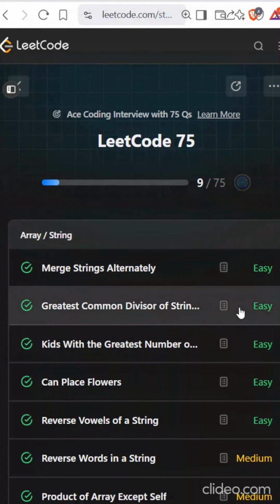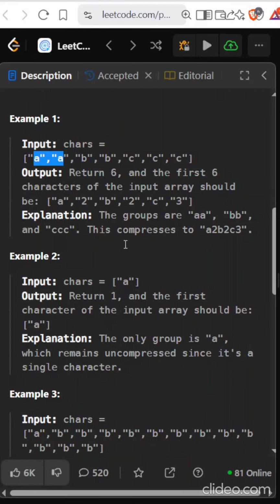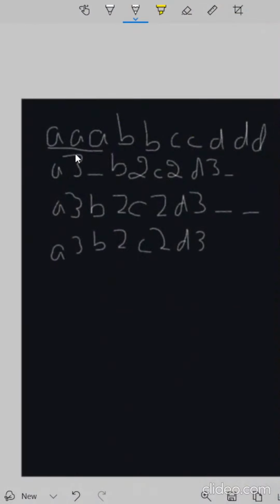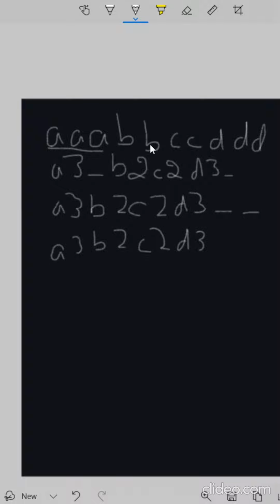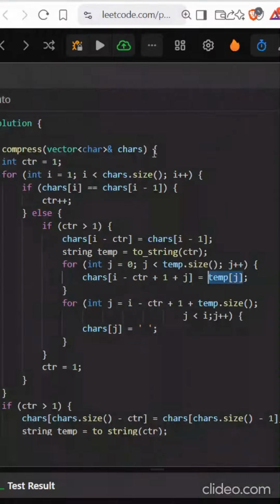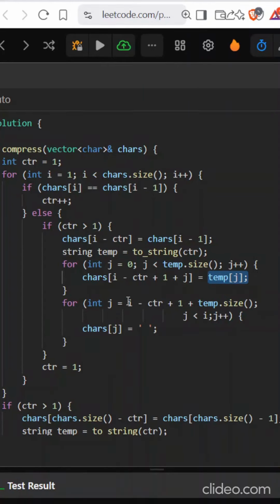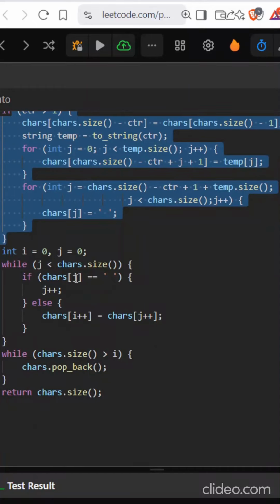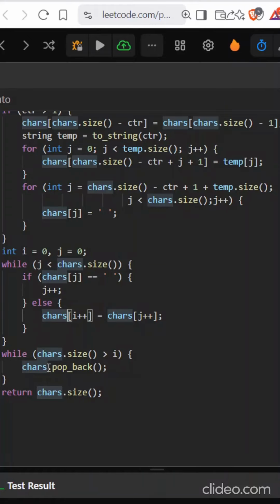443. String Compression | Editorial | Leetcode